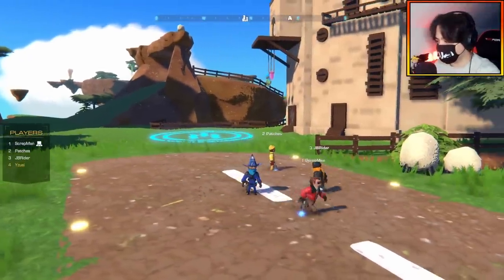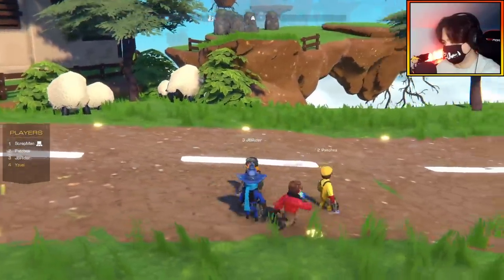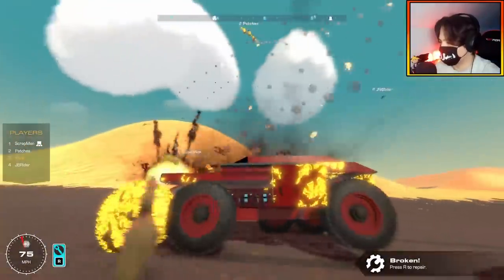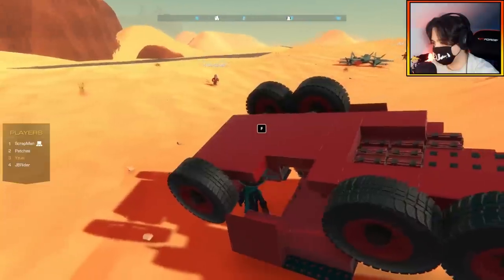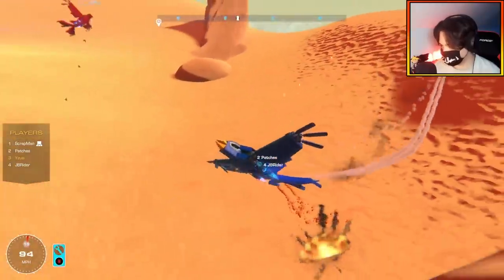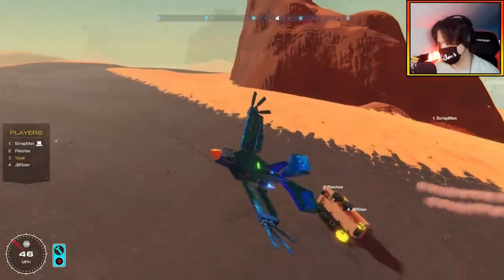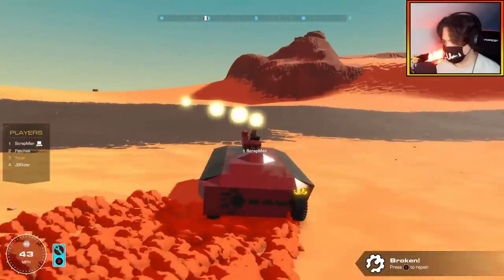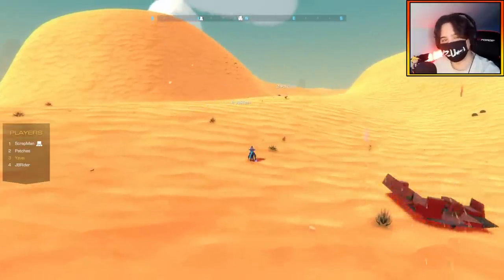We Had A 2v2 'BOMBER' Chase VS Anti Air Trucks And It Was EPIC! | Trailmakers Multiplayer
Today We Are Going to do a 2v2 bomber Chase Battle!

I've Got Merch!! Check it Out!